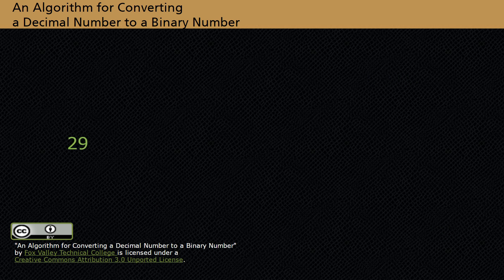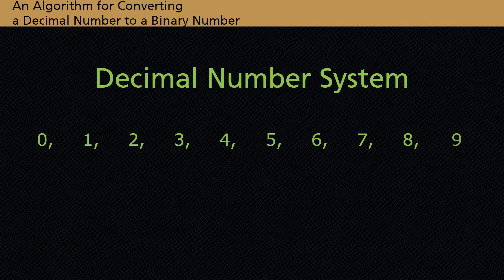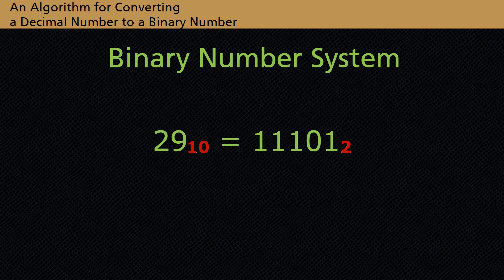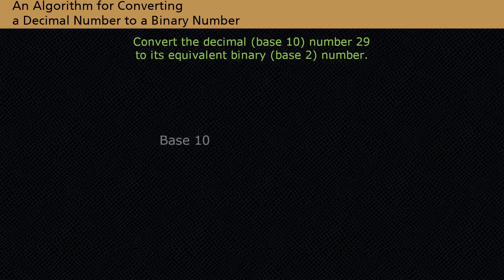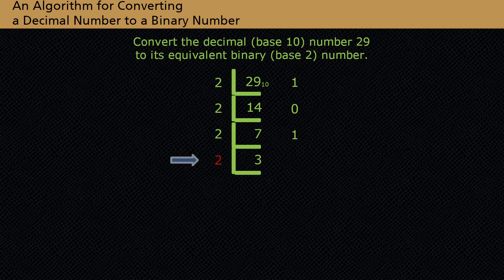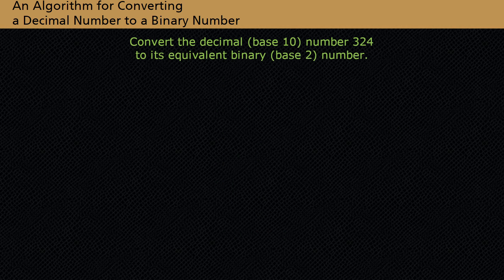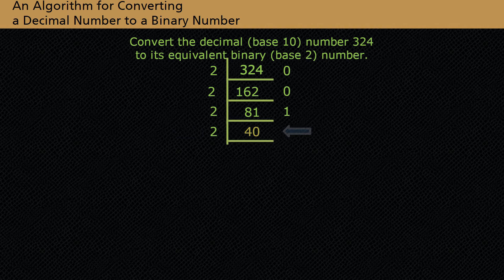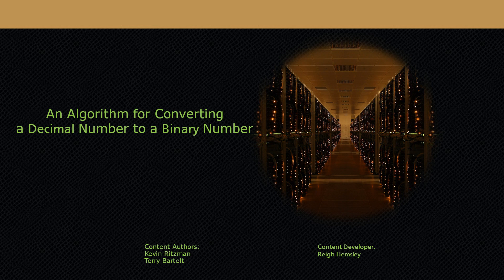An Algorithm for Converting a Decimal Number to a Binary Number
Examine a systematic method for converting a decimal number (base 10) into a binary number (base 2).  - Content Author: Kevin Ritzman